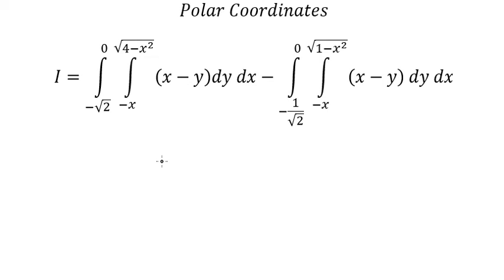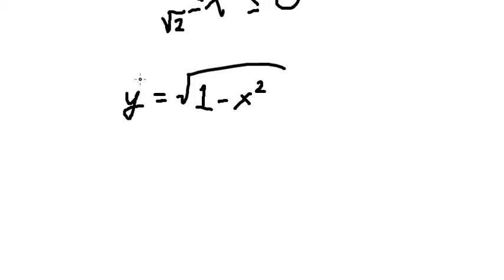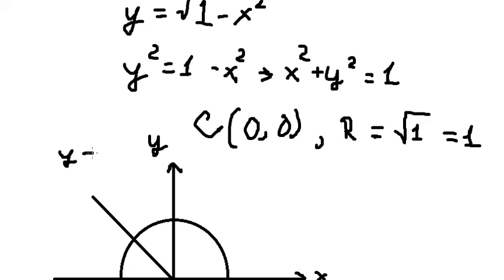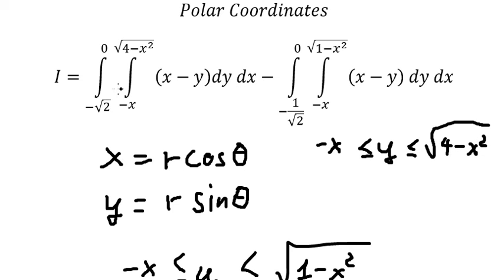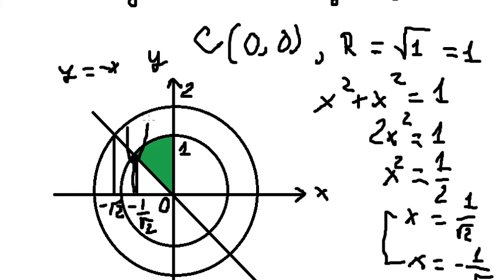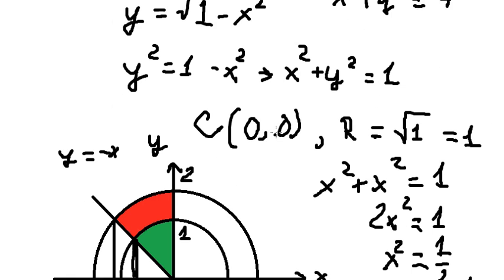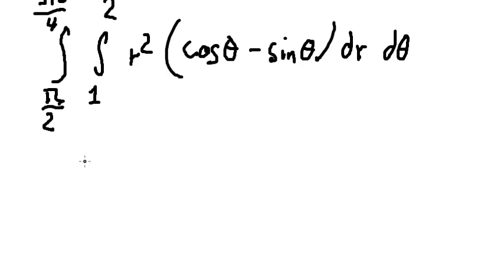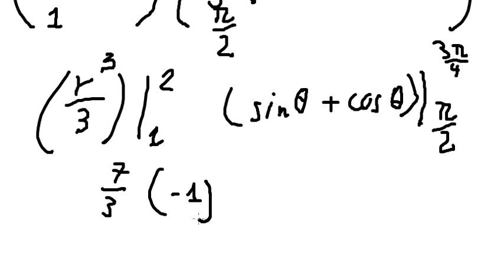Polar Coordinates I=∫(-√2)^0 ∫(-x)^(√(4-x^2 )) (x-y)dy dx -∫(-1/√2)^0 ∫(-x)^(√(1-x^2 )) (x-y) dy dx